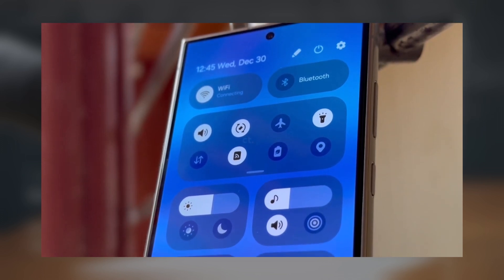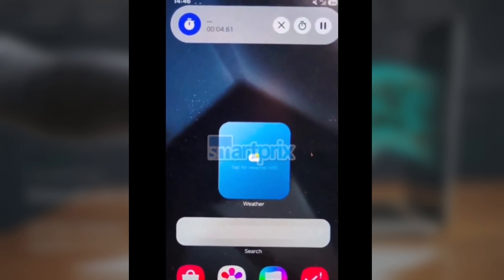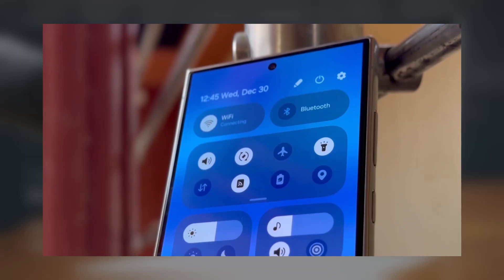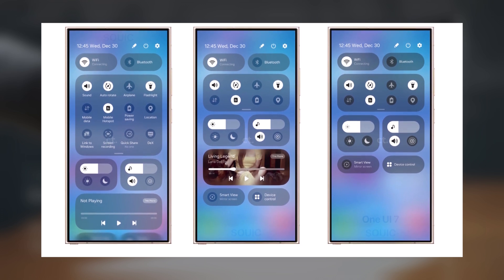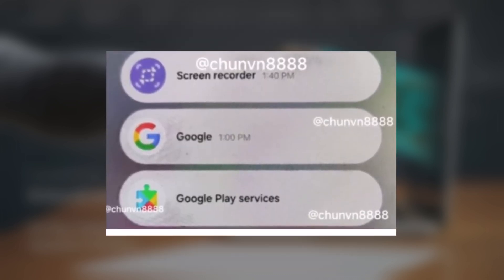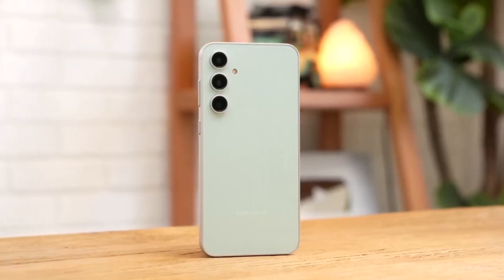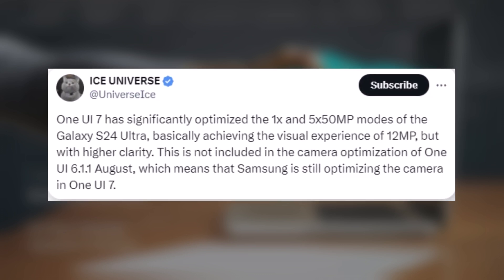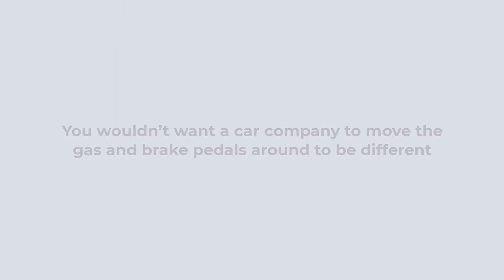Samsung One UI 7.0 LIVE - OFFICIAL, HANDS ON VIDEO!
📱 One UI 7.0 Live Leaks: Dynamic Island, New Icons, and Camera Upgrades! 📱
We have more live leaks of One UI 7.0 on our hands, from the new control center look to the icons, and for the first time, we see Samsung's version of Dynamic Island in action. Let's take a look at everything. Let's start with Samsung's implementation of Dynamic Island/Live Activities. You can see the active notifications in the top left area, such as a stopwatch. When you touch it, you get an expanded version with additional controls. It's clear that this is very similar to Apple's implementation of Dynamic Island, known for its smooth animation. Hopefully, Samsung can match that, but it doesn't look quite the same from what we've seen so far. We'll know more when the actual update is out. After last week's leaks of redesigned icons for some of Samsung's stock apps, there's a new leak from Smart Pricks and X user Chun Bhai showing more design changes in One UI 7.0. The images reveal One UI 7.0's new quick panel design and a more rounded overall look. The quick panel is now split into two sections: quick settings and notifications. You can switch between them by swiping left or right. You can also hide the labels of the quick settings. The new design is more like an improved version of the One UI 6.0 quick panel rather than something copied from iOS, as some rumors suggested. As shown in the screenshots, Samsung has updated the icons for several of its stock apps, including Camera, Clock, Contacts, Gallery, and Weather. Samsung has also improved the continuity feature, which now lets users send video call notifications to nearby devices. This means you can continue regular or video calls from a Galaxy phone to a Galaxy tablet or a Samsung TV nearby, as long as both devices are signed in with the same Samsung account. Notifications now look more rounded and have more space between them. The Galaxy S24 Ultra will be among the first to receive the update, and there's good news: Samsung is working on significantly improving the camera experience. According to Ice Universe, One UI 7.0 will optimize several shooting modes for the Galaxy S24 Ultra. The source claims that the 1x and 5x 50-megapixel modes for the primary and telephoto cameras, respectively, will offer the same picture quality as pixel-binned 12-megapixel photos. Capturing photos in the 12-megapixel pixel-binned mode with a Galaxy S24 Ultra generally delivers better clarity, colors, and dynamic range. With One UI 7.0, the Galaxy S24 Ultra's 1x 50-megapixel primary mode and 5x 50-megapixel telephoto mode are expected to match that level of detail and quality. Are you excited for the One UI 7.0 update? What are your thoughts on this?

Thumbnail Credit @Cybotech